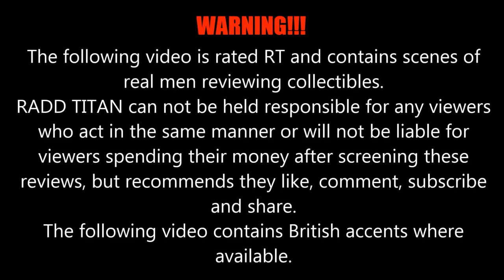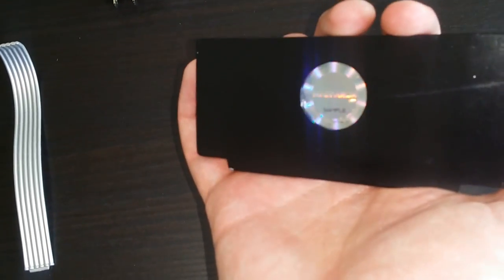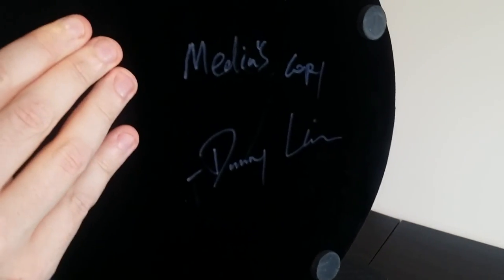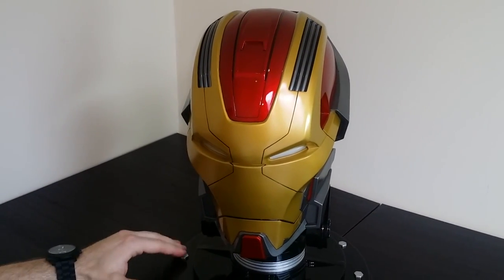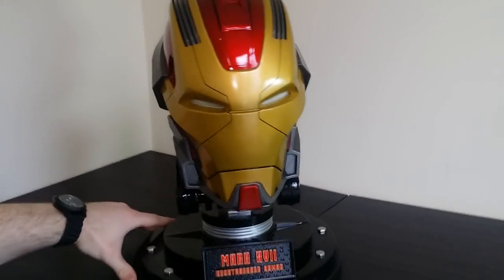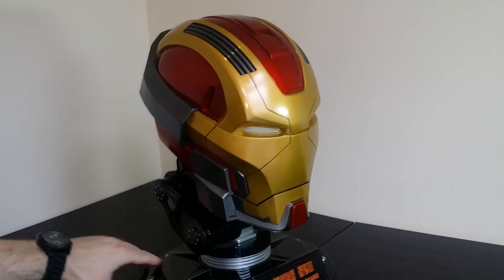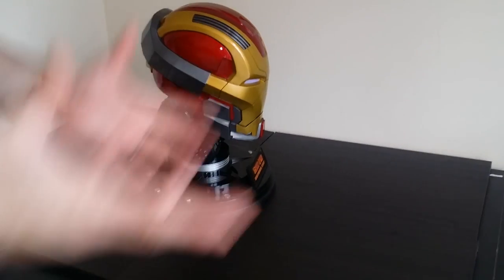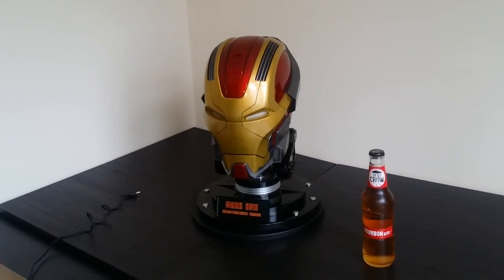🔴 Iron man Mk17 Heartbreaker by Imaginarium Art (IA) - RaddTitan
Sideshow collectibles
Pop culture shock
PCS Collectibles
XM studios
Marvel comics
Spider-man
X-men
Punisher
DC Comics
Batman
Superman
Wonder woman
Transformers - Masterpiece series
Comic statues
Anime statues
Berserk
Manga statues
Gaming statue
Street Fighter
1/4 scale statues
1/3 scale statues

Here is the latest review from Raddtitan.com of the Imaginarium Art MK17 Heartbreaker Helmet from Ironman 3's Iron legion.

Sideshow collectibles
Pop culture shock
PCS Collectibles
xm studios
Marvel comics
Spider-man
X-men
Punisher
DC Comics
Batman
Superman
Wonder woman
Transformers - Masterpiece series
Comic statues
Anime statues
Berserk
Manga statues
Gaming statue
Street fighter
1/4 scale statues
1/3 scale statues Here you will see collectible pieces from Sideshow collectibles, xm studios, Iron studios...

Sideshow collectibles
Pop culture shock
PCS Collectibles
xm studios
Marvel comics
Spider-man
X-men
Punisher
DC Comics
Batman
Superman
Wonder woman
Transformers - Masterpiece series
Comic statues
Anime statues
Berserk
Manga statues
Gaming statue
Street fighter
1/4 scale statues
1/3 scale statues